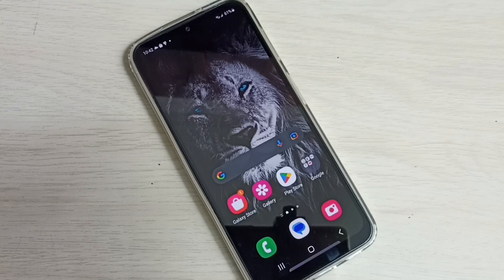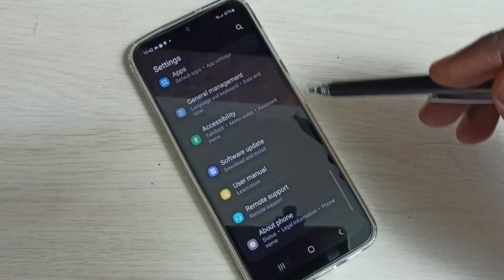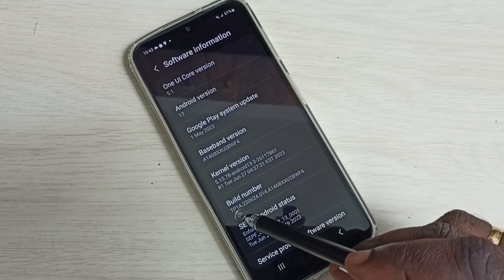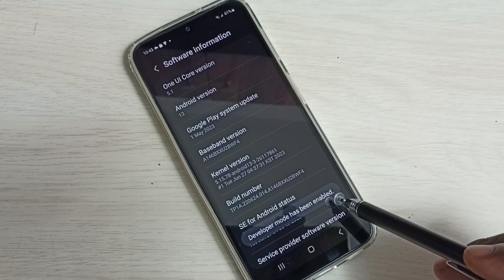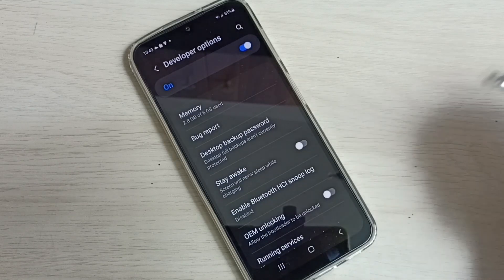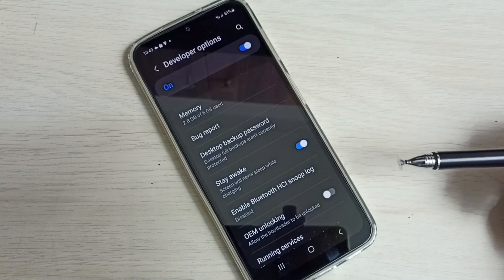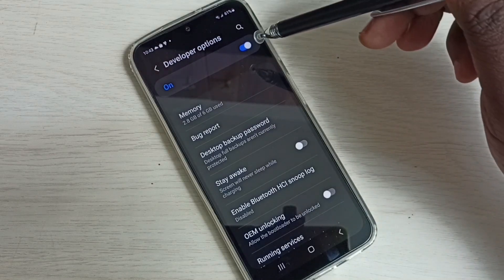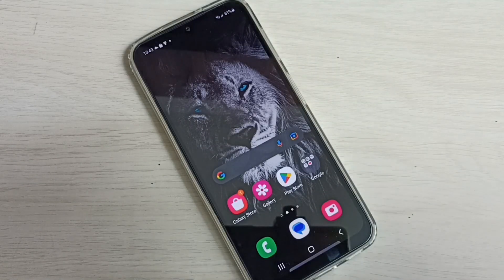All Samsung Galaxy Phones : How to TURN OFF Screen Timeout | Set Screen OFF Timeout to NEVER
Samsung Galaxy, Samsung, Android, Mobile, Phone, Smartphone, Samsung Mobile Phone